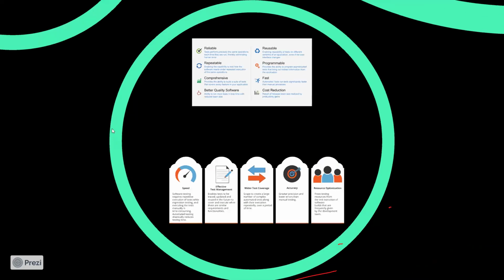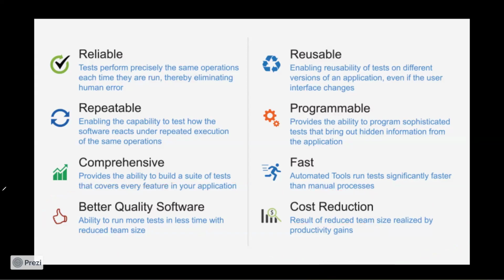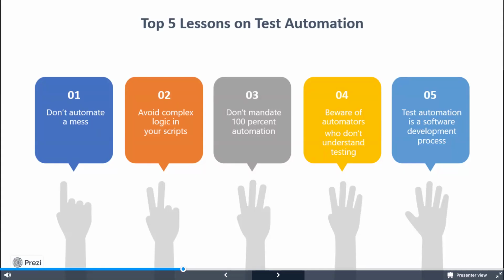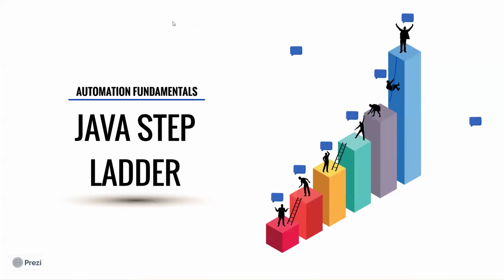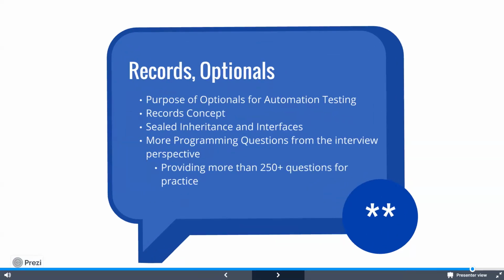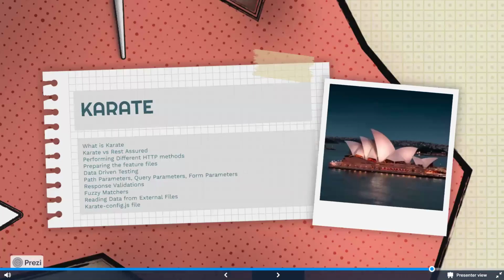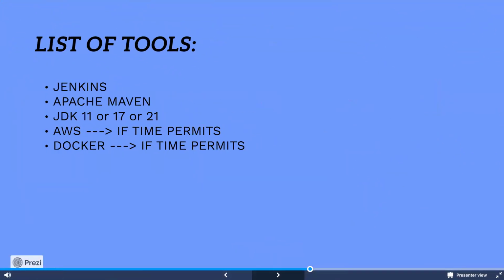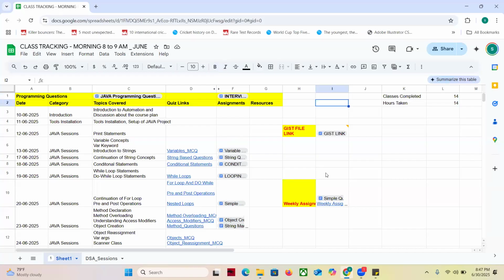Rest Assured API Demo on 30th June Batch 2025 @ 8 PM. Pls contact or whatsapp us on +91-9133190573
Rest Assured API  Demo on 30th June Batch 2025 @ 8 PM.

To enroll for the “Rest Assured API Test Automation using JAVA and TESTNG Framework, JS With POSTMAN, Karate Framework along with CI/CD using Jenkins and Docker” Course, pls WhatsApp me or call me on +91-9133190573.

2) Cloud Performance Engineering in DevOps - Core to Master Level

9) SAPGUI protocol - Performance Testing for SAP applications Using LoadRunner